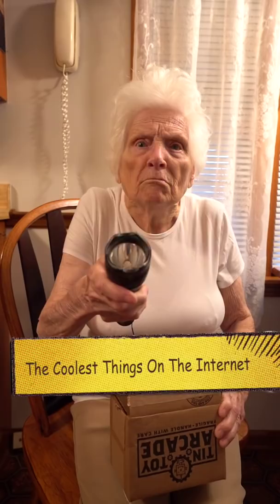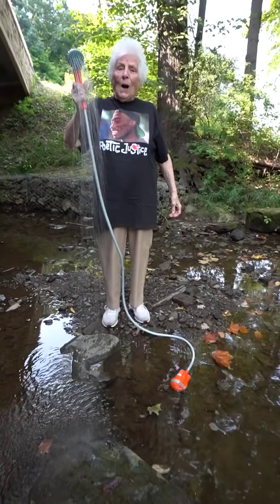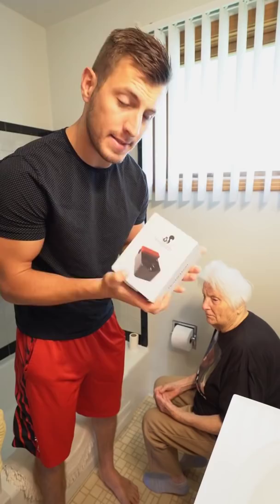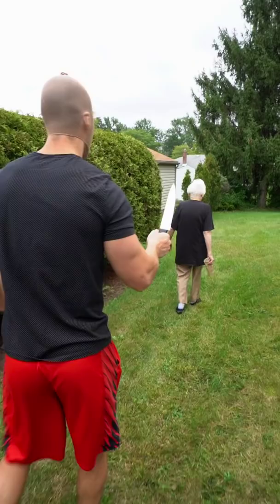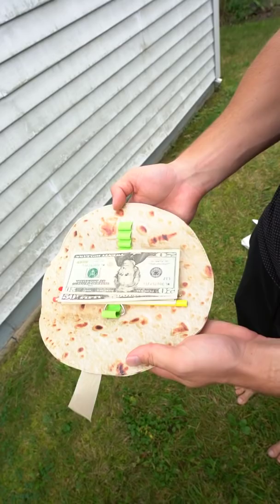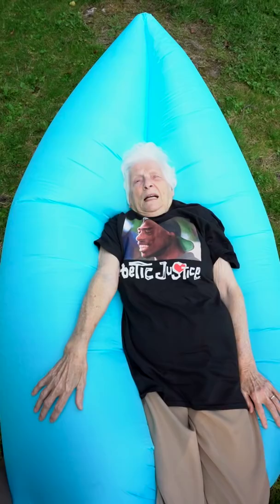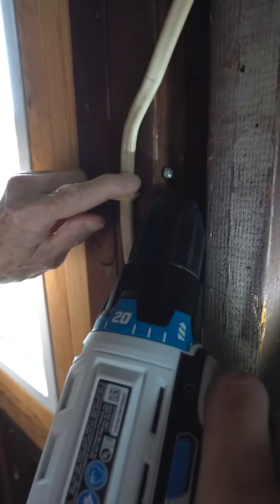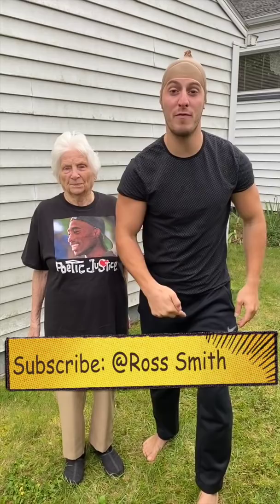I Tried Out a Jacuzzi For My Man Parts | Ross Smith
Today granny and I ordered some the most popular products on Amazon. We tested them for all kinds of scenarios including making sure Grandma Smith could escape a robbery and if a jacuzzi for my man parts really works?!?!

Have you used any of these? What do you want us to review and test out next???